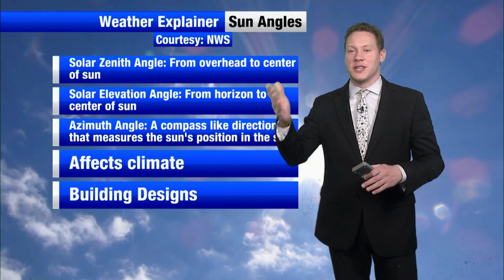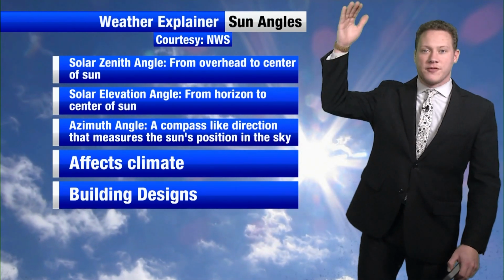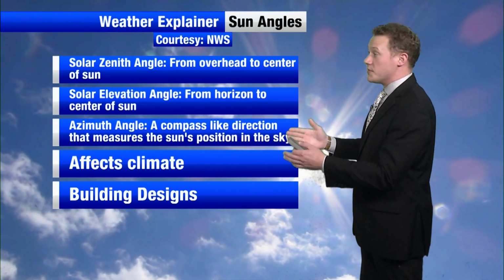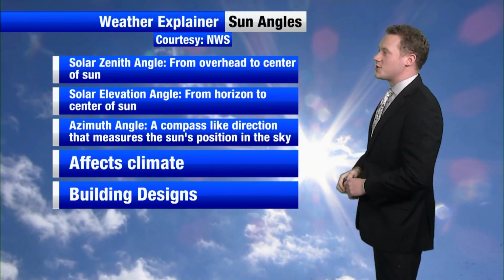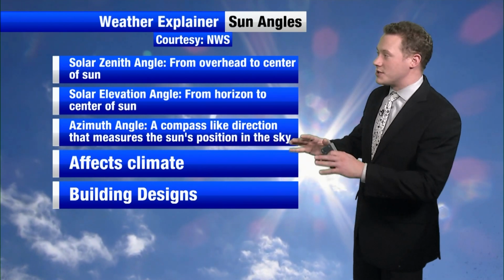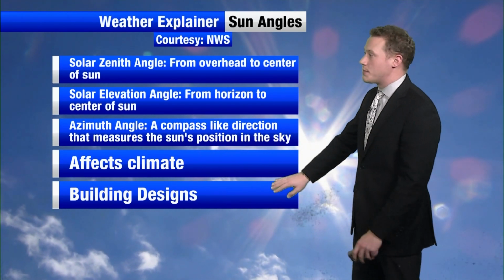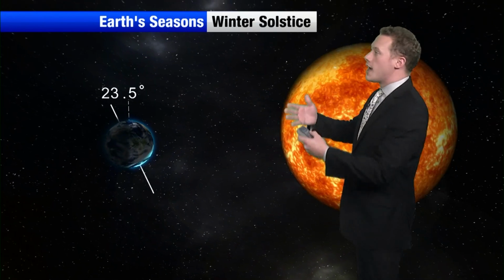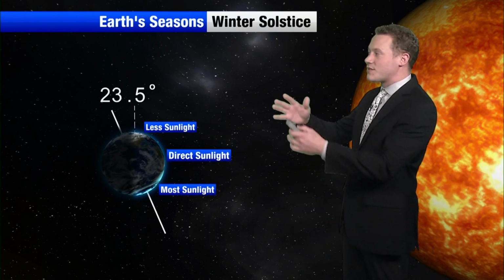Sun angles and its effect on the climate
The sun changes its position in the sky throughout the year and that can impact many daily activities!